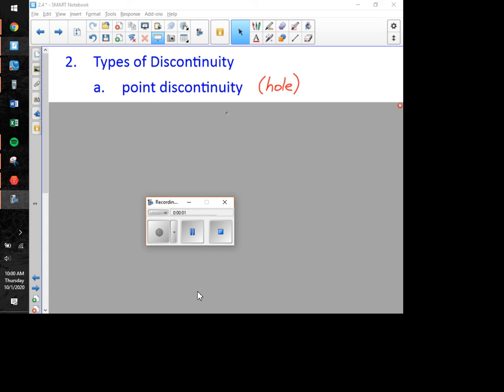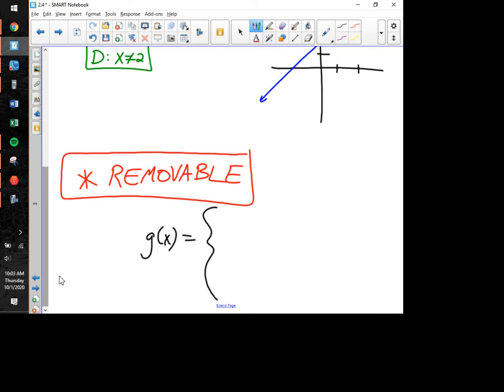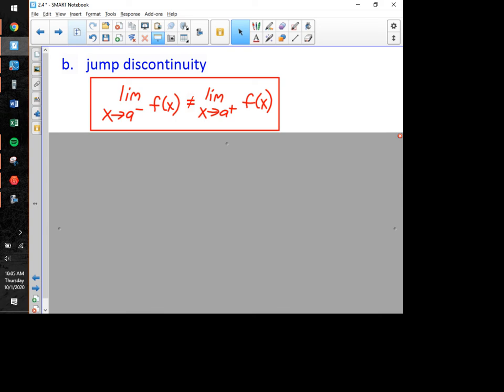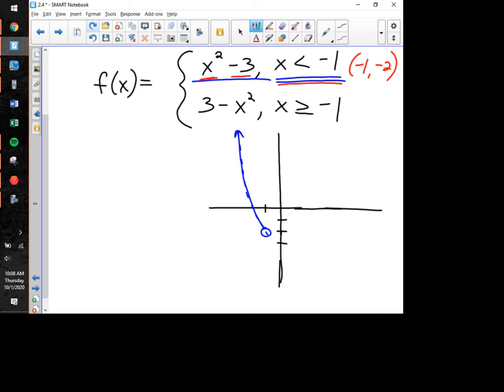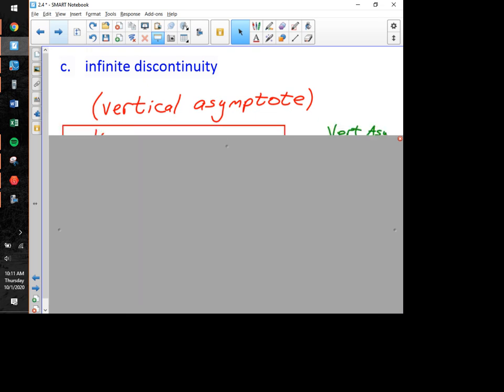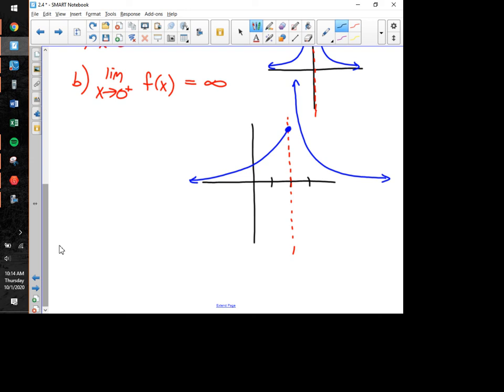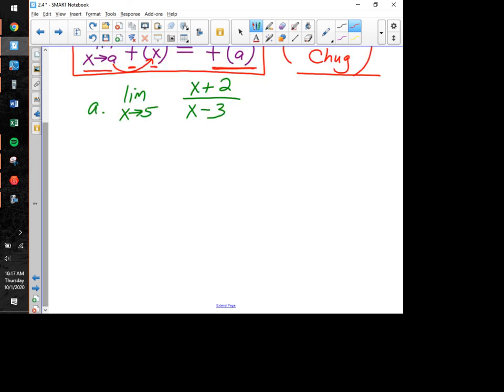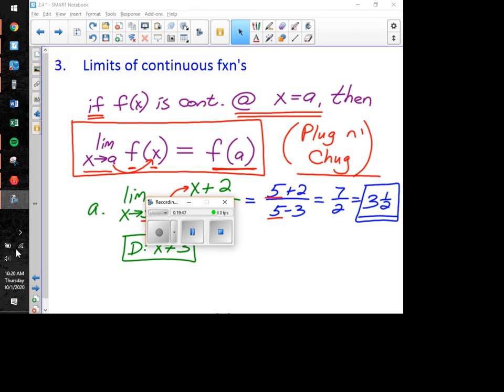AP Calc - 2.4 notes part 2